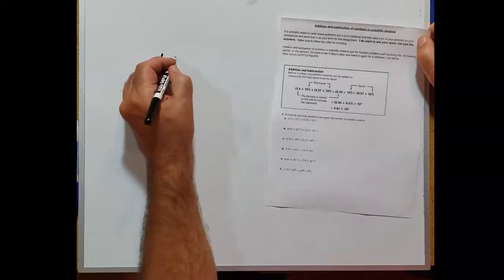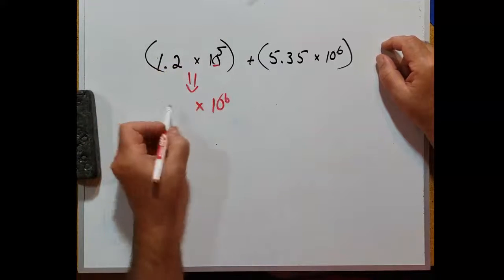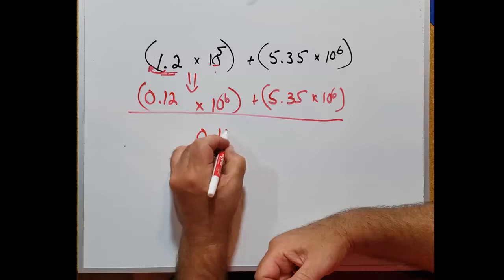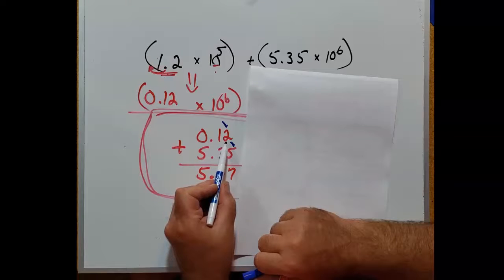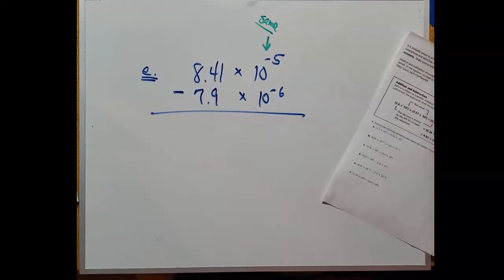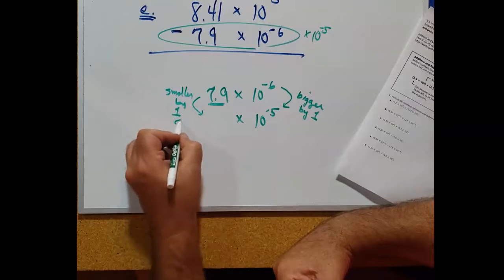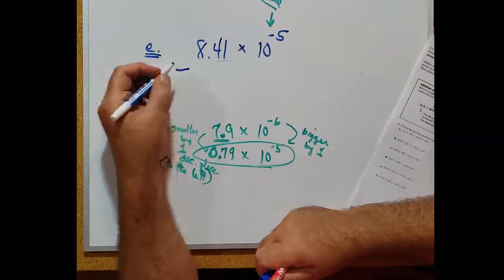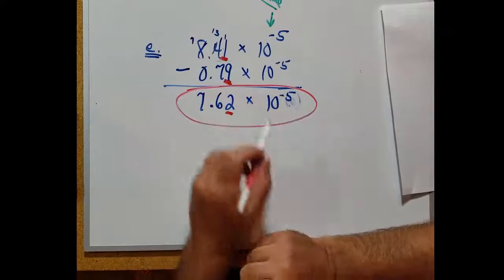Addition / Subtraction of Numbers in Scientific Notation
I've worked out two of our homework problems for you.